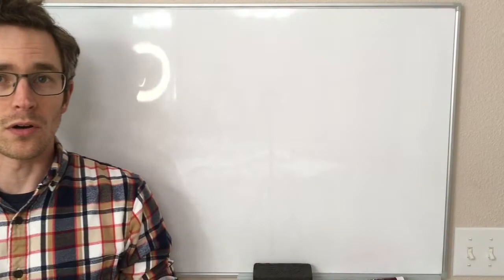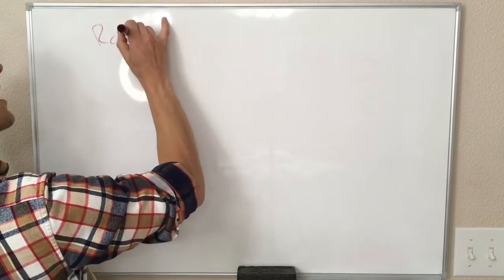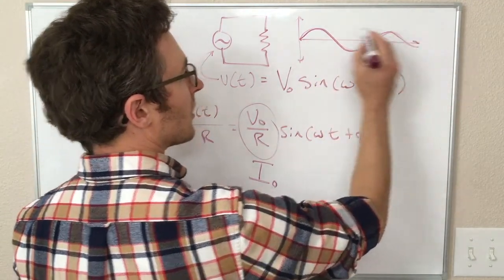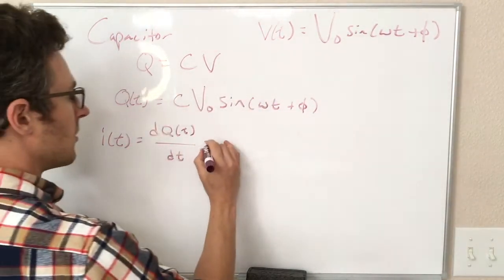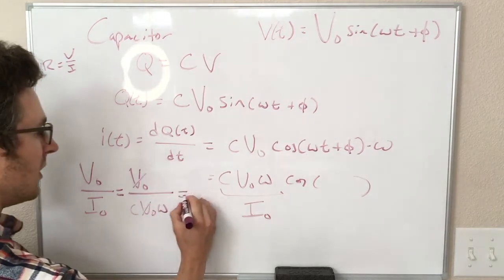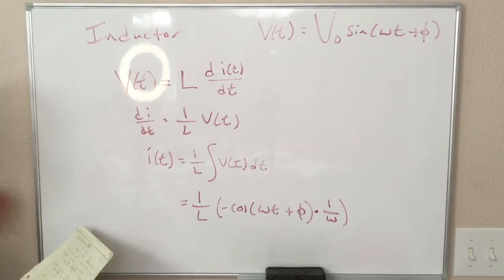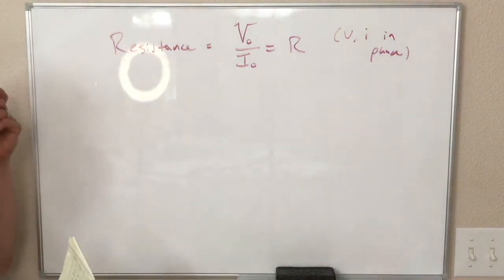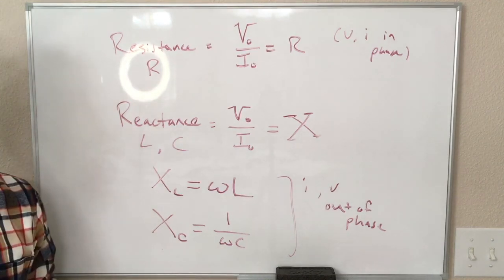Physics 315 Lecture 2.1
AC circuits introduction

0:00 AC circuits notation
2:10 Resistors
4:47 Capacitors
9:24 Inductors
12:45 Reactance